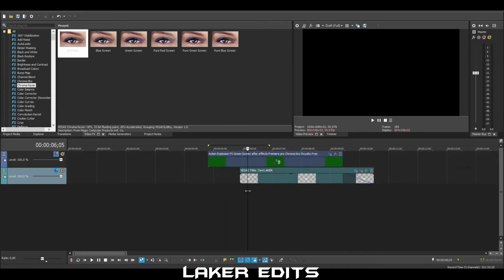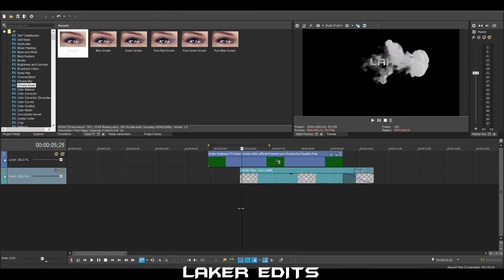How To Make Green Screen Effect | Sony Vegas Pro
Hello everyone. Welcome to my tutorial video for Sony Vegas Pro. I hope everything was clear. You can write your requests in the comment section down below. See you in my next video.
Capture Program: OBS
Edit Program: Sony Vegas Pro